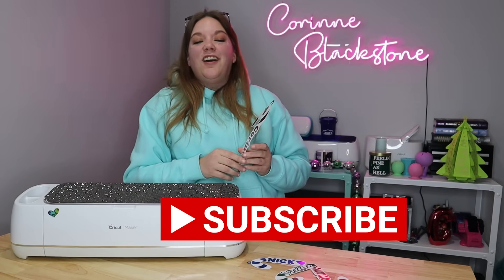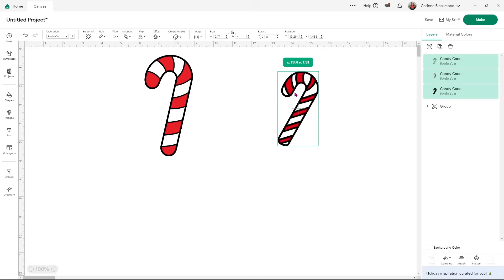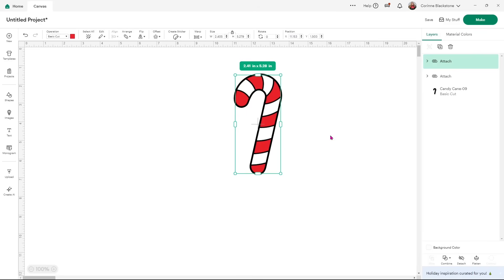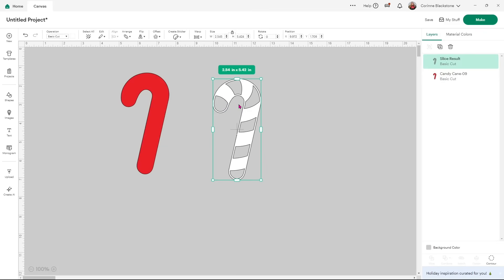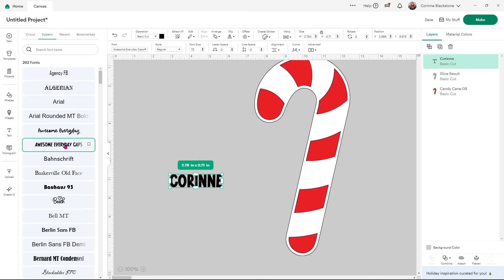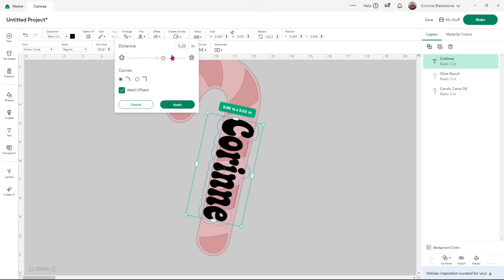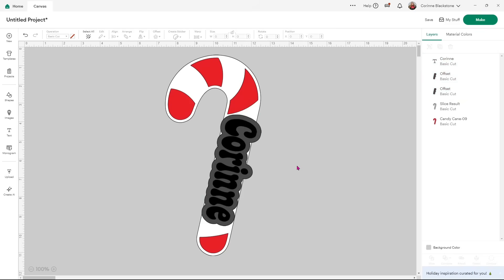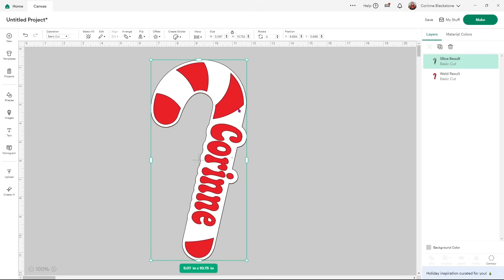These Viral Candy Cane Designs Take 10 Minutes - Cricut tutorial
In this step-by-step Cricut Design Space tutorial, I’ll show you exactly how to add text to a premade SVG and turn it into a layered, multicolor design perfect for gift tags, ornaments, and more. We’ll walk through weld, slice, extract, grouping, offsets, and all the tricks you need to make your design clean and cut-ready. This technique was highly requested, and it’s great for intermediate users — but beginners can follow along too. I’ll also share tips for working with slice, layering vinyl, and choosing the right fonts. You can use any candy cane SVG or any shape you want for this project. This is a slow, no-gatekeeping tutorial with every step explained clearly. Be sure to check the links below for the fonts I used and the candy cane SVG!